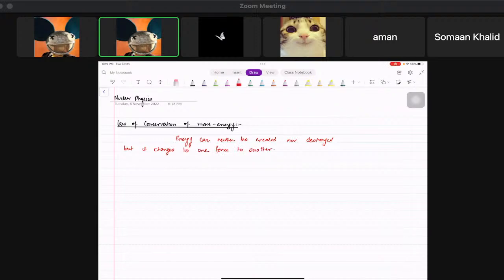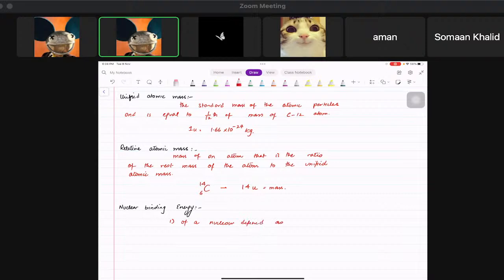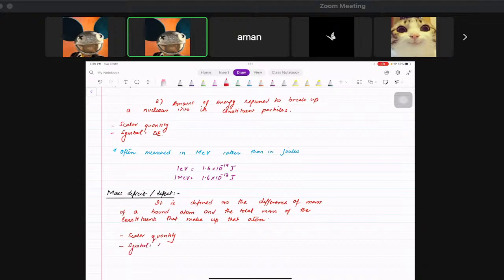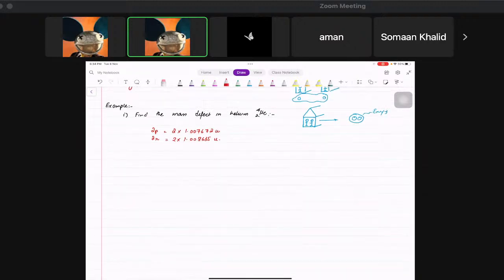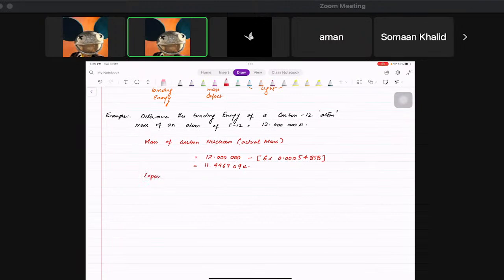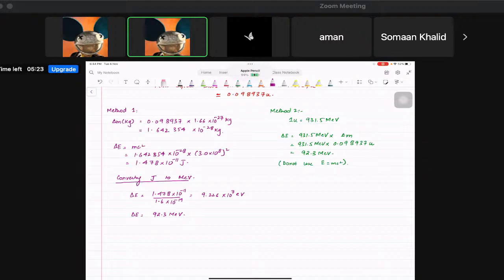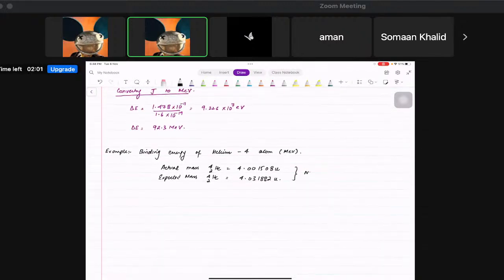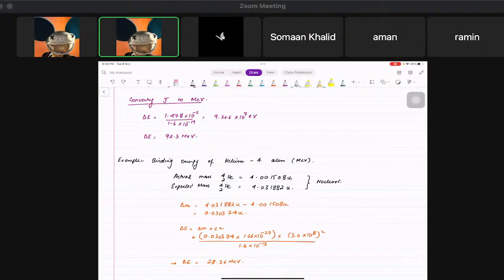Nuclear Physics [Lecture 1] - A2 9702 Physics